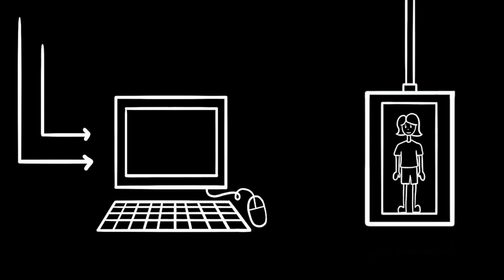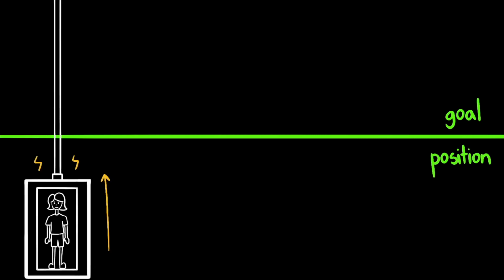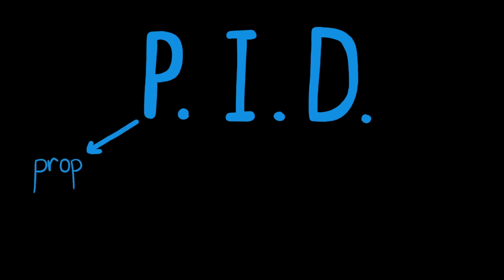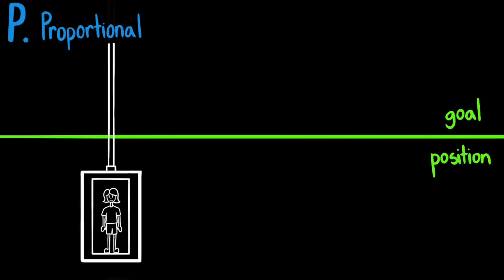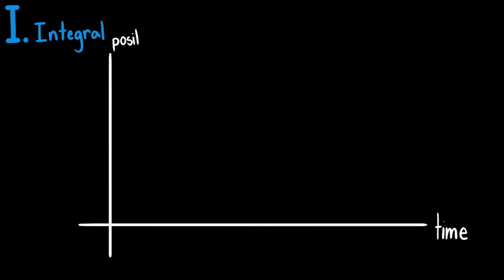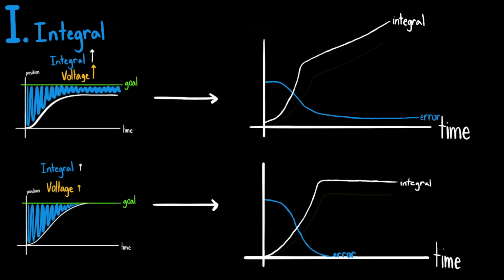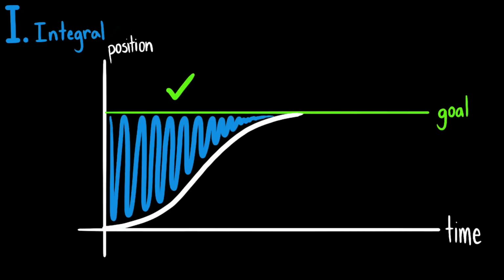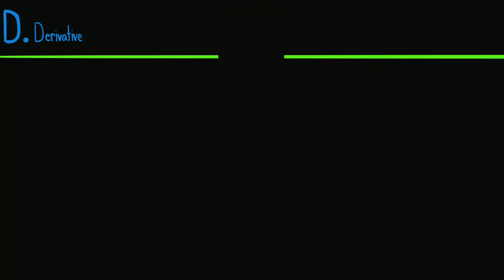How Does PID Code Work?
This is a short explanation of PID code and the concepts behind it.

This video is made with the assumption that the viewer already has an understanding of basic calculus concepts.